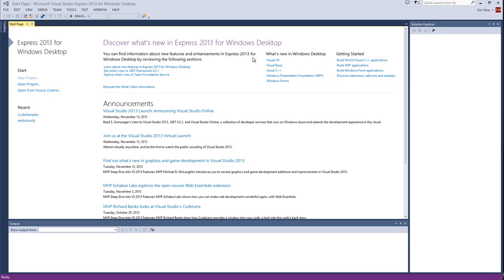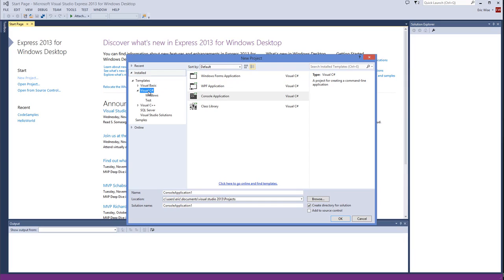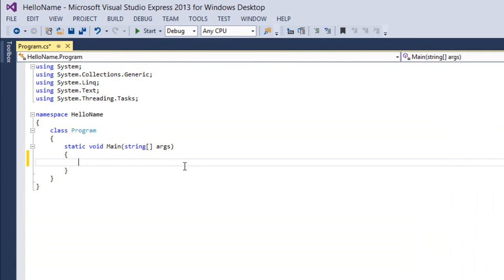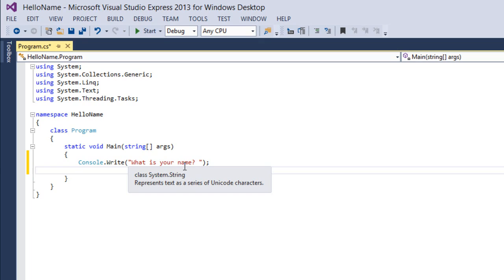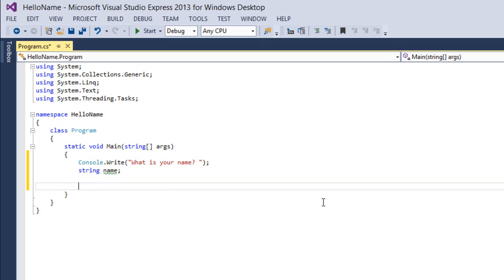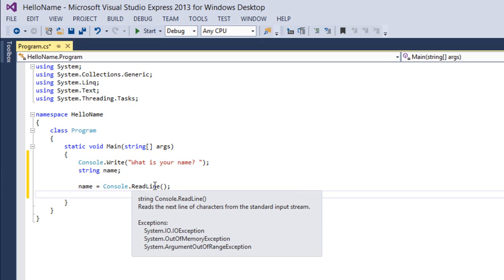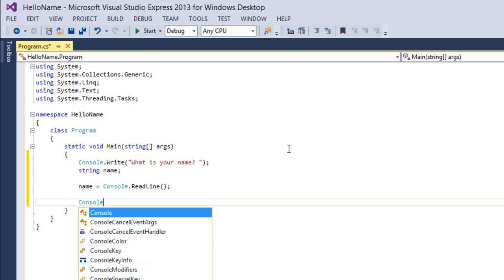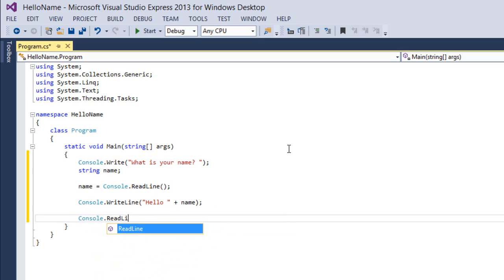003 Demo Hello name